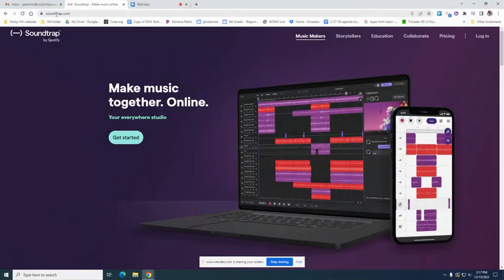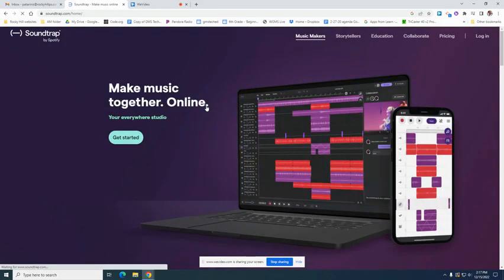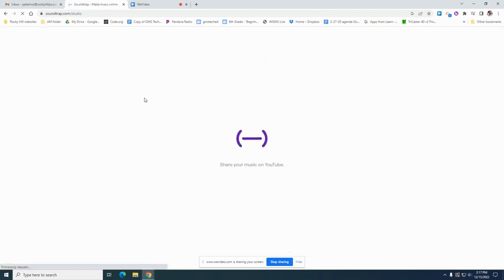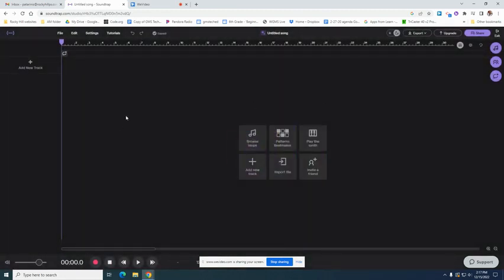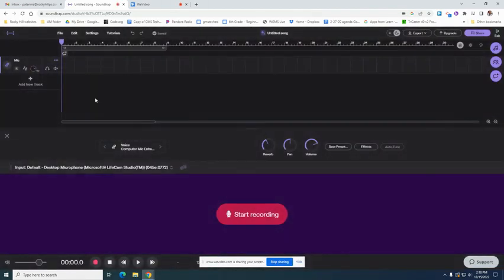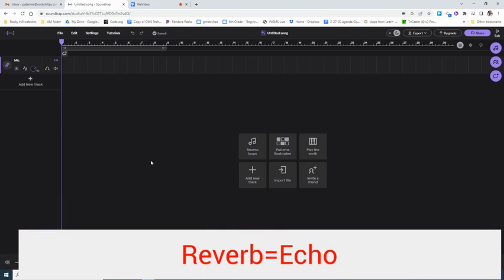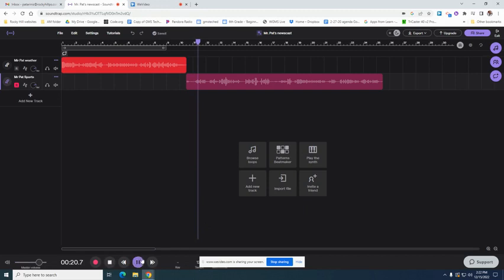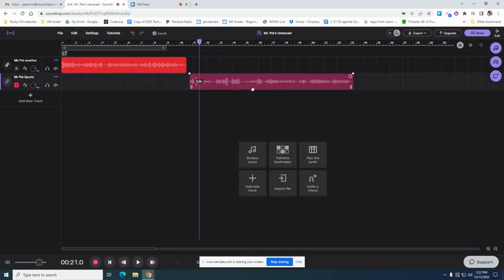soundtrap intro 2022